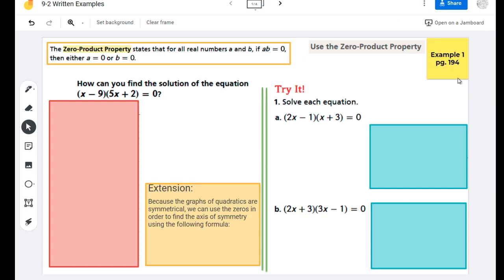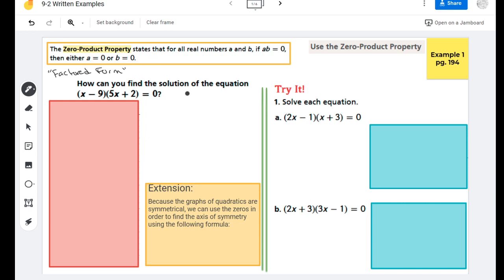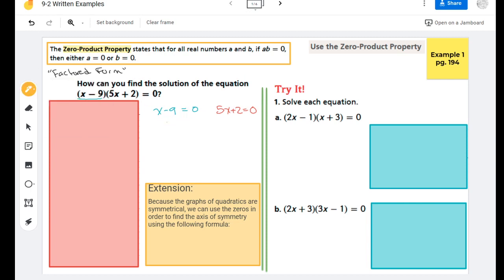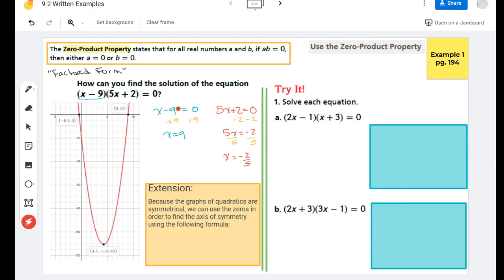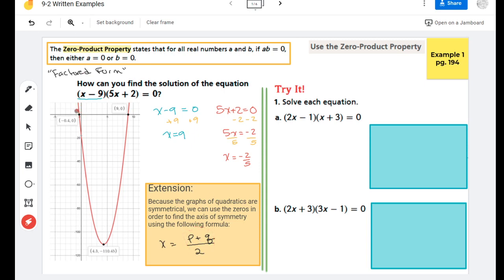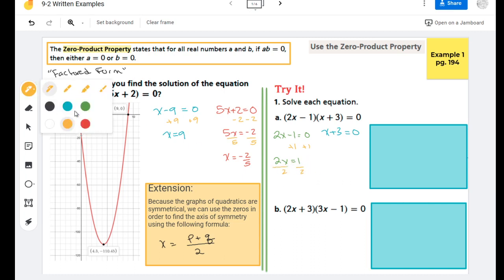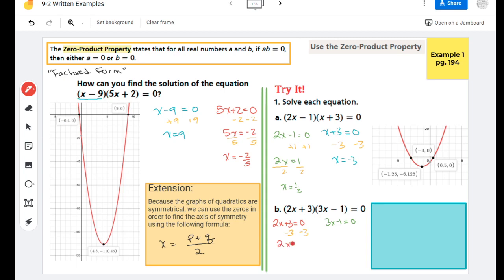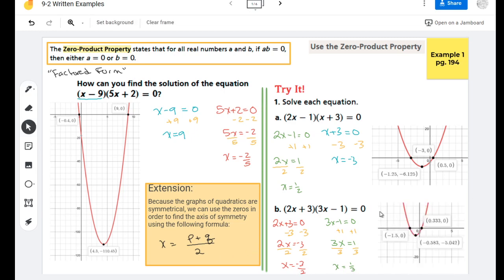Use the Zero-Product Property